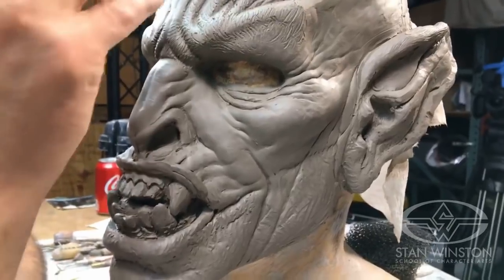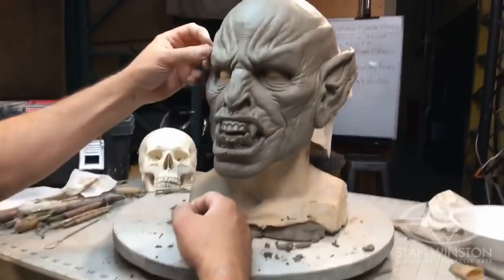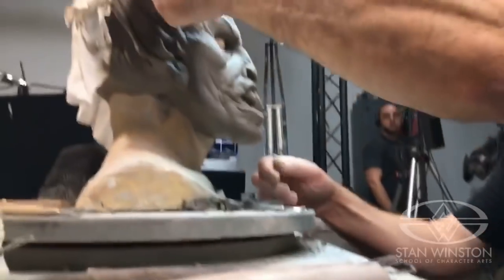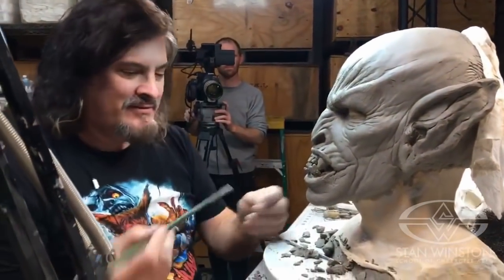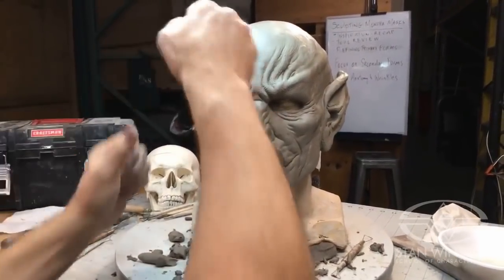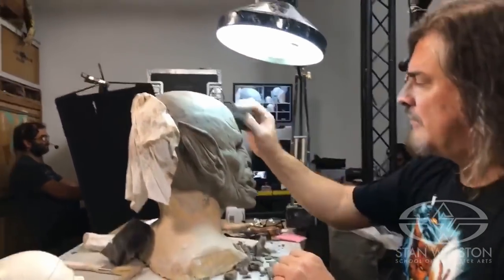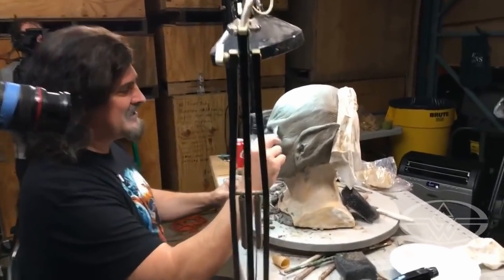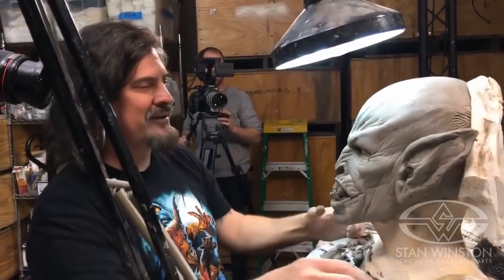How To Sculpt A Monster Mask: Part 2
Learn how to sculpt a monster mask with master creature FX artist Norman Cabrera (The Walking Dead, Hellboy II: The Golden Army, Planet of the Apes). For the first time in over three decades of making monsters for some of the leading FX studios in the industry, including Rick Baker's Cinovation, KNB EFX, Spectral Motion, and Steve Johnson's XFX, Inc., Cabrera will share his approach to monster sculpture.

TOPICS:
Secondary Forms & Wrinkles
Sculpting Cranial Forms
Revisiting Inspiration & References
Refining Lips & Teeth

SCULPTING COURSES from Stan Winston School:

HOW TO MAKE A MASK - SCULPTING MONSTERS IN CLAY PART 1

HOW TO MAKE A MASK - SCULPTING MONSTERS IN CLAY PART 2

HOW TO MAKE A LATEX RUBBER MASK PART 1 - THE SCULPTURE PROCESS